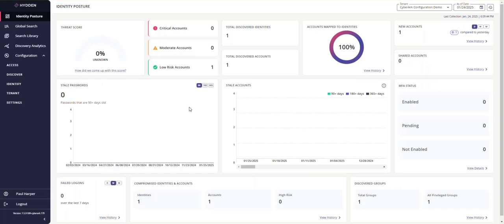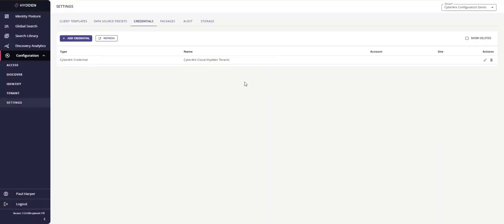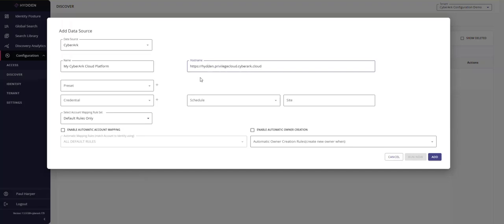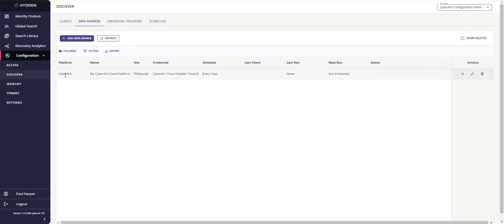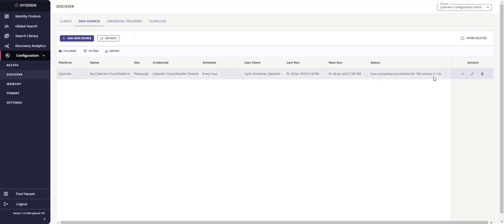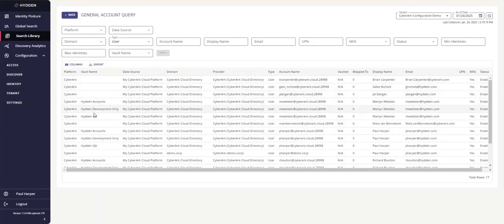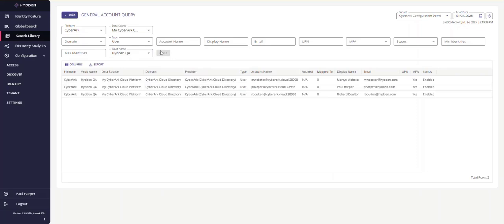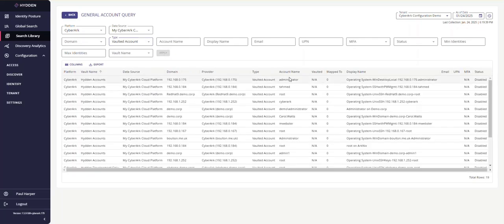Discover Privileged Accounts with the Hydden Integration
Hydden automatically discovers, normalizes, correlates, and models complex identity related issues and threats so that CyberArk’s Privileged Access Manager can automatically act on its continuous insights.